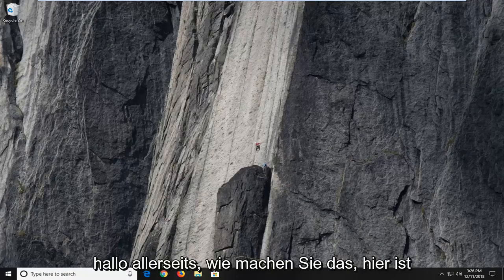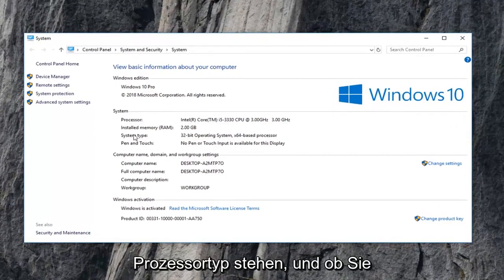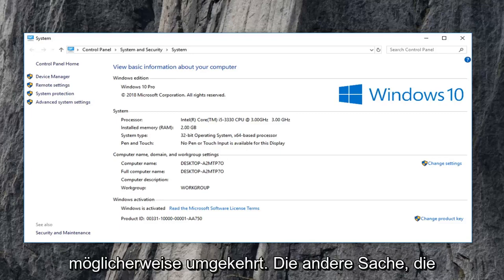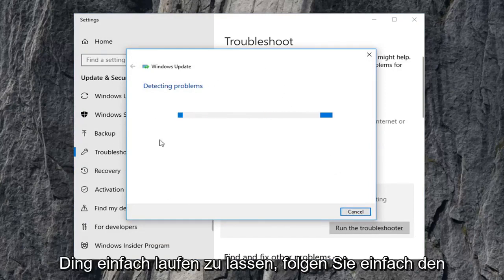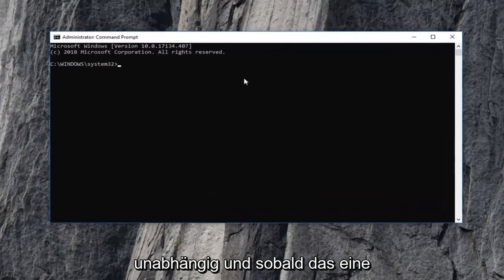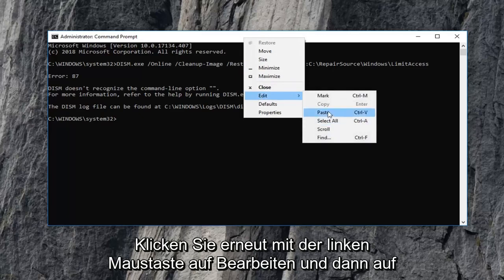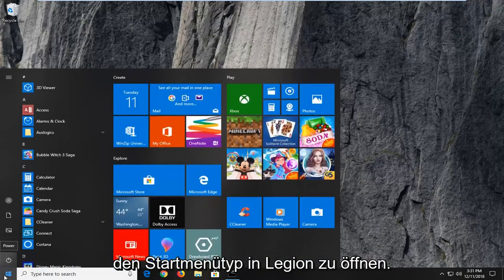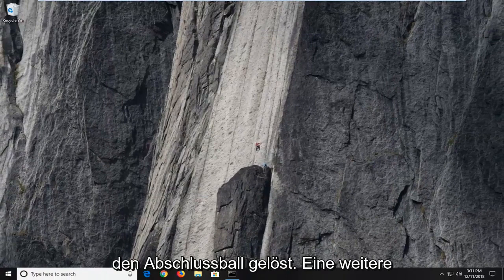So beheben Sie den Fehler: Das Update ist nicht für Ihren Computer geeignet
Anleitung zum Beheben dieses Updates gilt nicht für Ihren Computer.

Angezeigte Befehle:
DISM.exe /Online /Cleanup-Image /RestoreHealth /Source:C:\RepairSource\Windows\LimitAccess

sfc /scannow

Updates sind ein integraler Bestandteil des Windows-Systems; Ohne diese Updates wird Ihr PC sein Potenzial nicht ausschöpfen.

Viele Benutzer berichten, dass sie beim Versuch, ein Update zu installieren, eine Fehlermeldung erhalten, die besagt: „Dieses Update ist auf Ihrem Computer nicht anwendbar“. Diese Fehlermeldung weist darauf hin, dass entweder Ihrem System ein erforderliches Update fehlt oder Ihr PC mit dem neuen Update nicht kompatibel ist.

Oftmals, wenn Sie versuchen, ein Update für Windows 10 zu installieren, heißt es einfach: „Das Update ist nicht auf Ihren Computer anwendbar“. Das ist seltsam, denn es war Windows, das sie überhaupt heruntergeladen hat. In diesem Beitrag müssen Sie zunächst den Grund dafür verstehen und dann die vorgeschlagene Lösung befolgen. Dieses Tutorial wird das Problem sicher für Sie lösen.